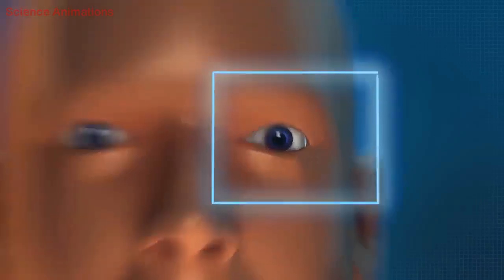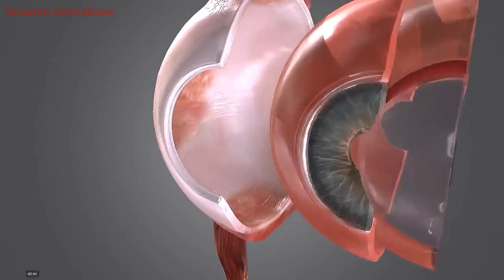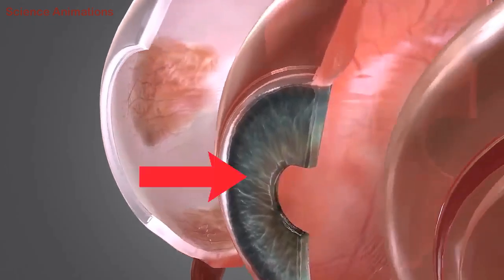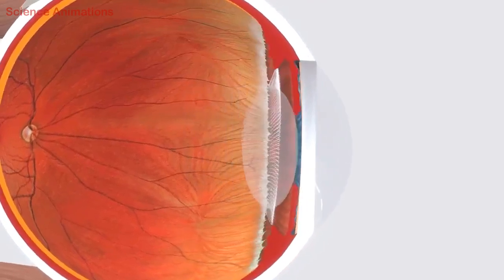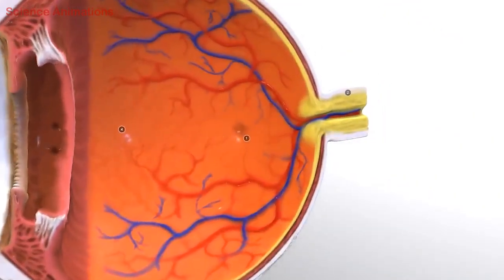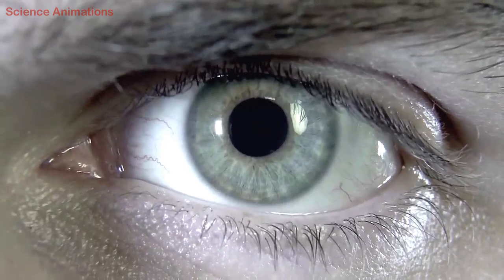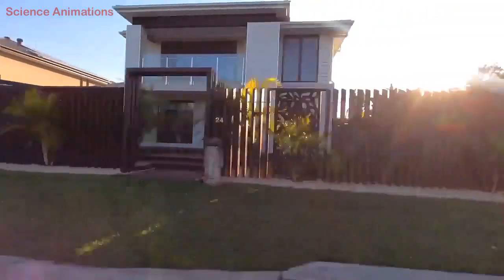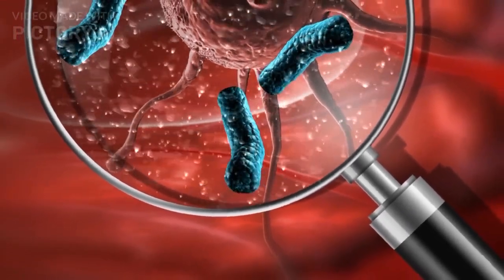How the Human Eye Works | Detailed 3D Animation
🔍 Human Eye Explained | Structure and Function in Detail | Biology Animation Welcome to Science Animations In this video, we take an in-depth look at the structure and functioning of the human eye, one of the most complex and specialized sense organs in our body. 👁️ Explore the different parts of the eye including: - Cornea, Iris, and Pupil - Lens and Ciliary Muscles - Retina, Rods and Cones - Macula, Optic Nerve, and Blood Supply 🎥 With clear 3D visuals and easy-to-understand explanations, this video is perfect for students, teachers, and anyone curious about how we see the world around us. 🧠 Learn how light enters the eye, gets focused on the retina, and is converted into signals that our brain understands as images.